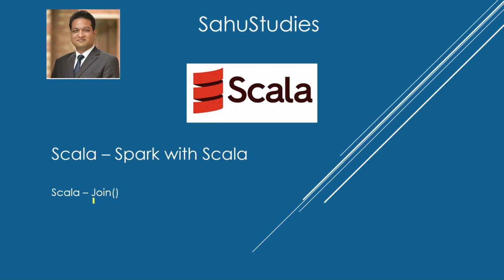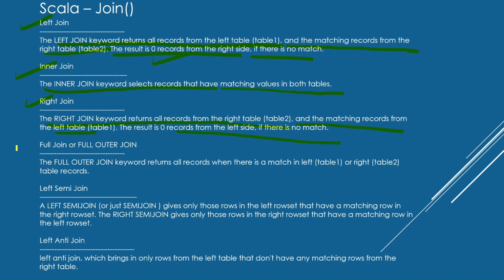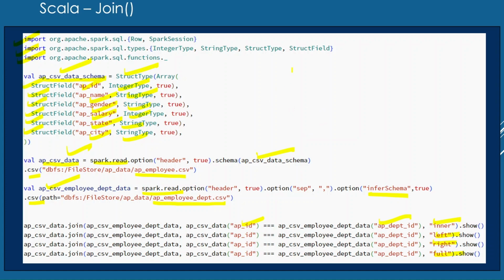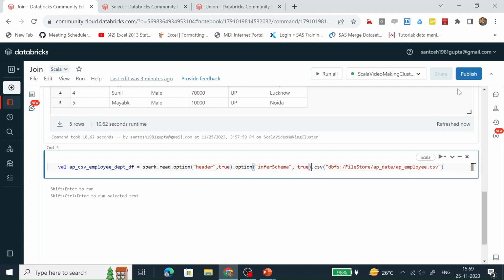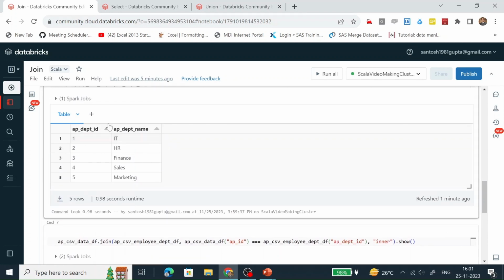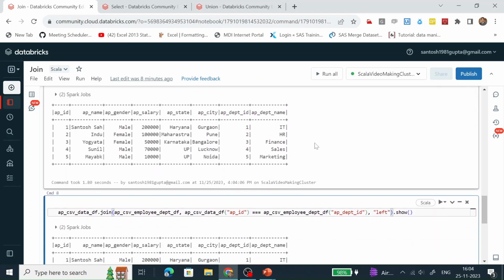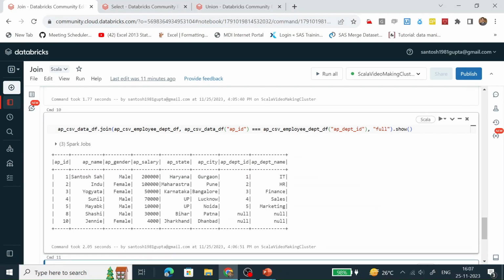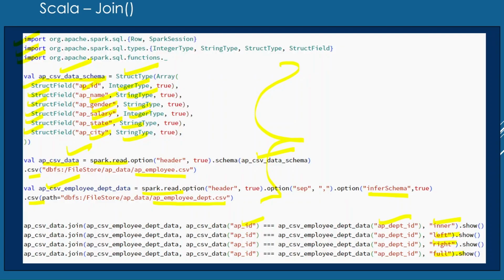Scala Tutorial 40 | Join In Scala | Spark Tutorial | Data Engineering | Data Analytics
In this video, I have discussed about Join in Scala.

queries solved:

What is Join In Scala ?
How to use left, right, full, inner, left anti Join In Scala  ?